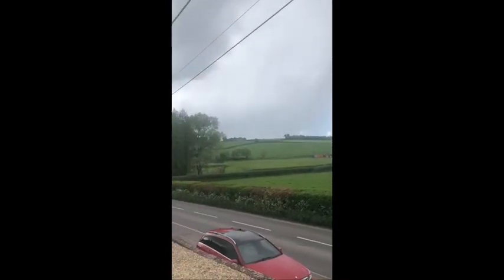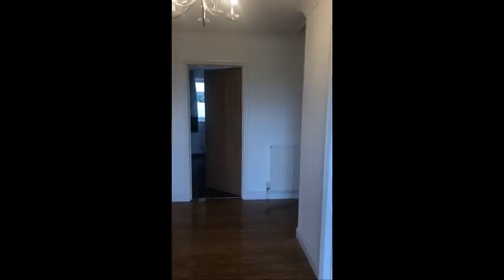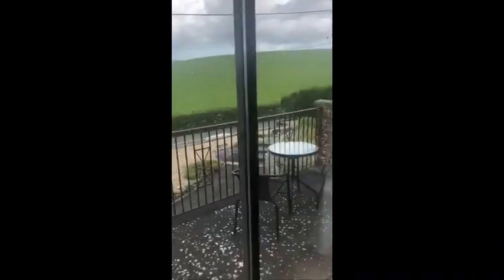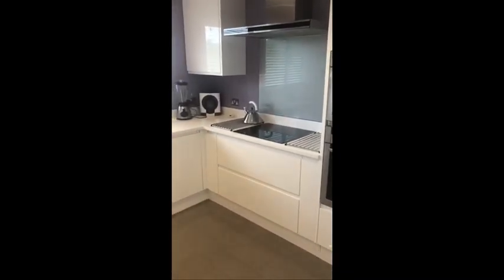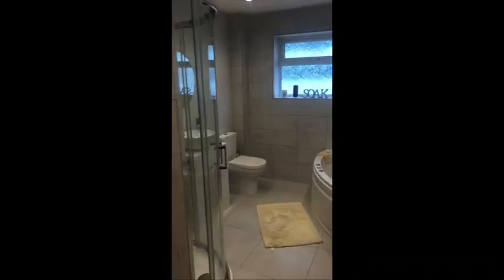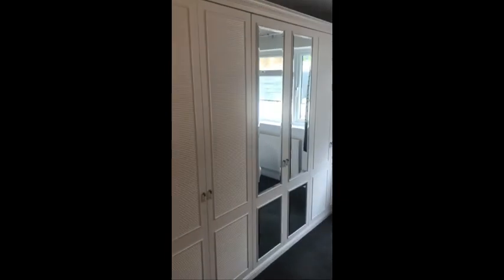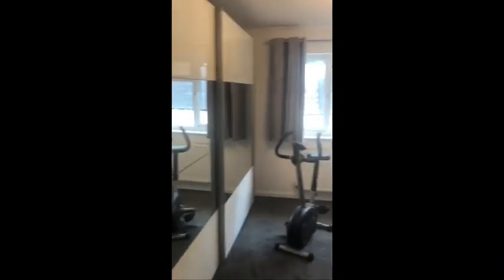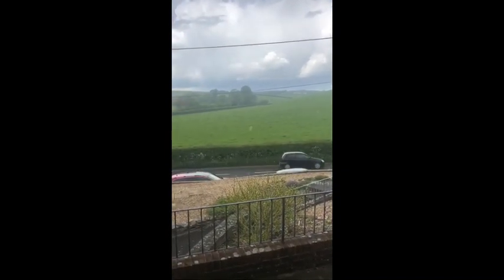Sunnybank, Winterbourne Stickland.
WINTERBOURNE STICKLAND, BLANDFORD £464,950 Freehold. Thacker & Revitt are delighted to market this stunning detached bungalow located in this rural village. The property is only one of two built in 1984 and is offered with stunning views and spacious accommodation. This detached elevated bungalow has a T shaped entrance hall, three bedrooms and two bathrooms with one being en suite to the master bedroom.The  lounge with far reaching views has patio doors to a sun balcony with front outlook. There is also wooden flooring and a feature wood burner to the lounge. A spacious contemporary open plan kitchen diner with white kitchen providing plenty of cupboard space and white quartz worktops. Stainless steel double oven, integrated fridge freezer, integrated dishwasher and glass top hob with stainless steel extractor fan. Off the kitchen is a utility room with plumbing for washing machine and double glazed door leading to outside. Modern family bathroom with four piece suite. Double garage with electric up and over doors and gardens. This property is being offered with NO FORWARD CHAIN.